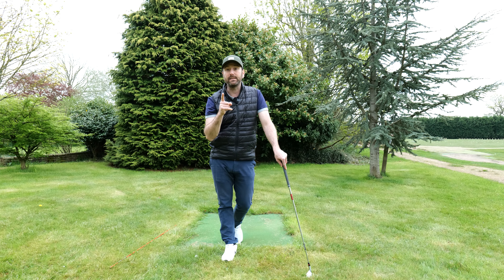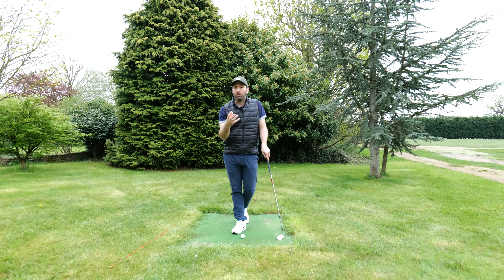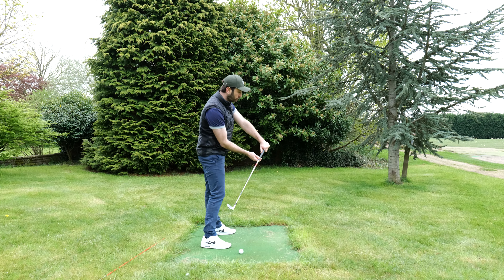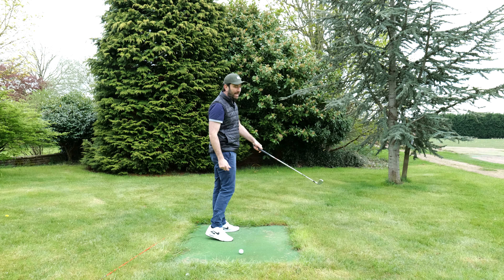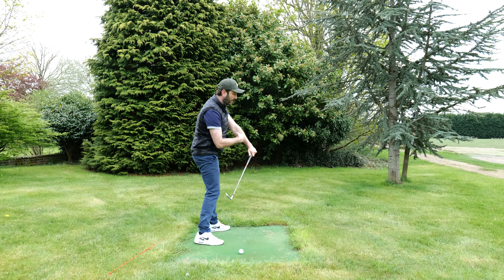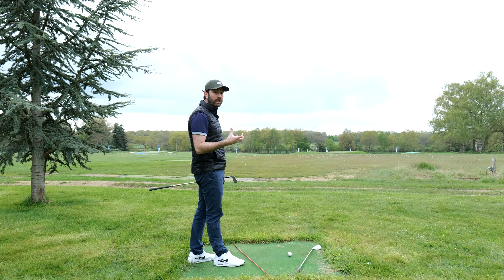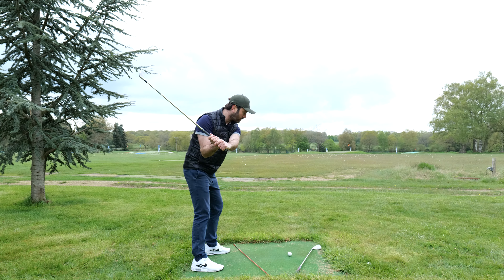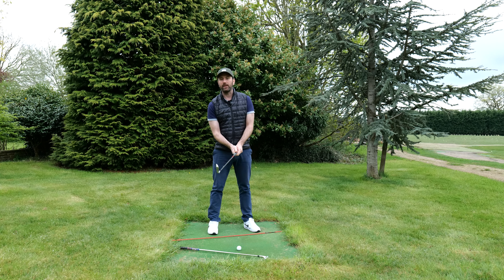You Will Never Stop Slicing Without Changing This